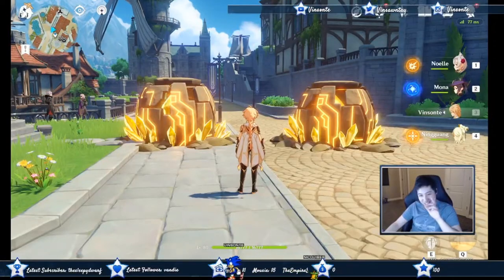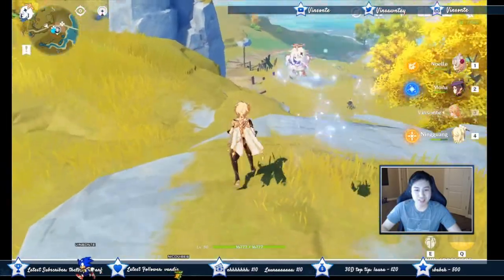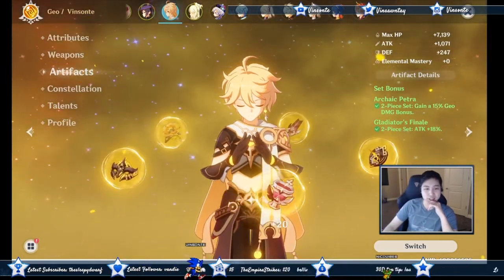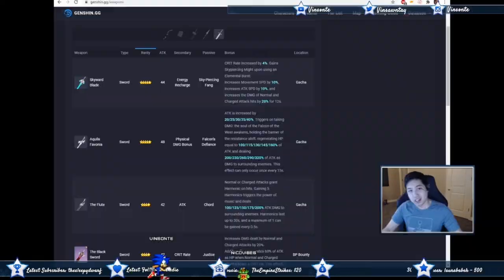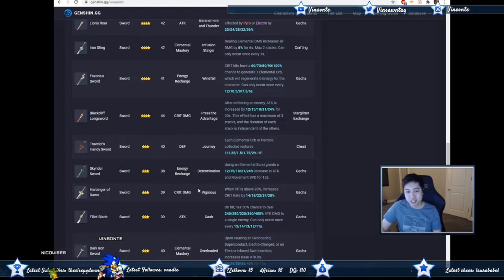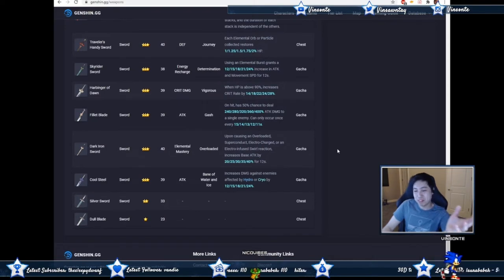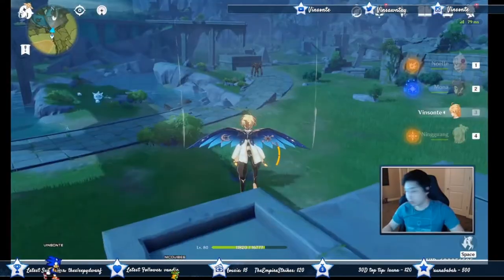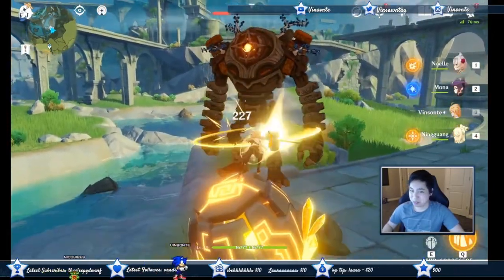GEO TRAVELER BUILD GUIDE - Make GEO TRAVELER Zhongli's Best Friend - DPS - Genshin Impact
He is not the best DPS but you can use him as a support DPS.
RIP Seems like Zhongli's Hold E doesn't blow up his rocks balls instantly but may still drain it.
I stream on twitch. Schedule is on twitch.